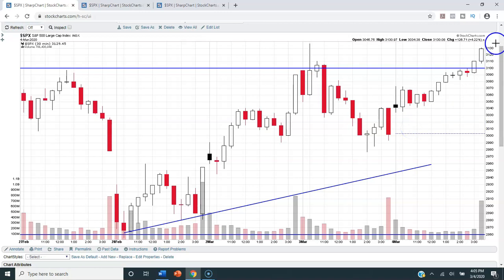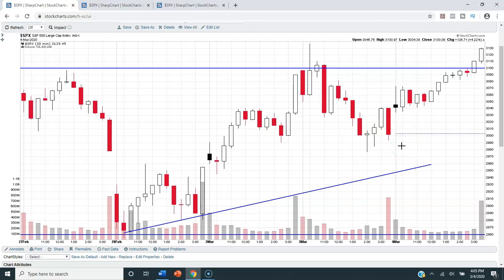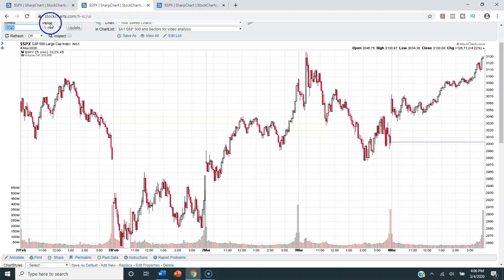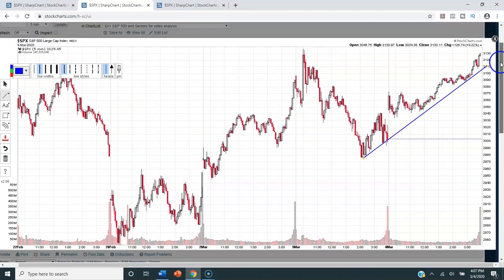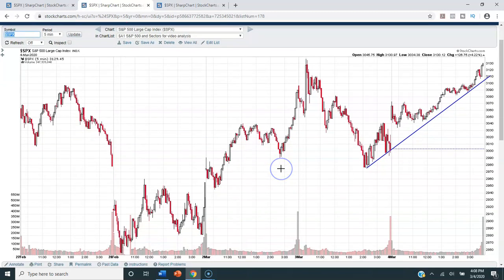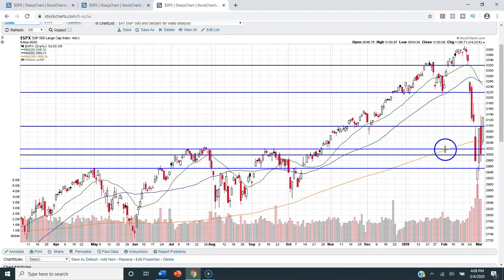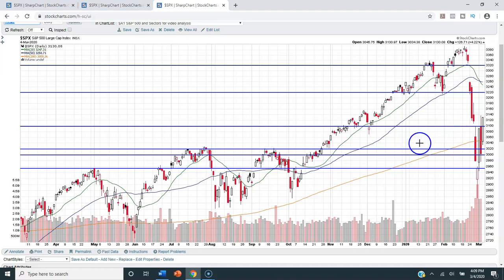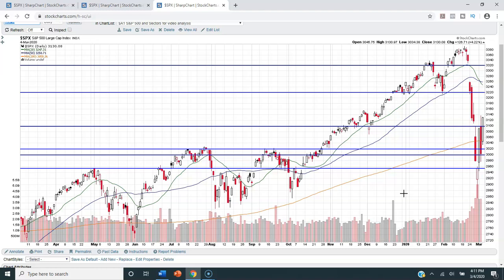S&P 500® Technical Analysis of Stock Market 03/04/2020 (Wednesday, March 4th, 2020)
In this video, S&P 500® Technical Analysis of Stock Market 03/04/2020 (Wednesday, March 4th, 2020), we will look at the S&P 500® from a Technical Viewpoint. We will look at the S&P 500® under several different time-frames. I will show you important support levels to watch, as well as other key data points to keep an eye on. This is a very informative video!